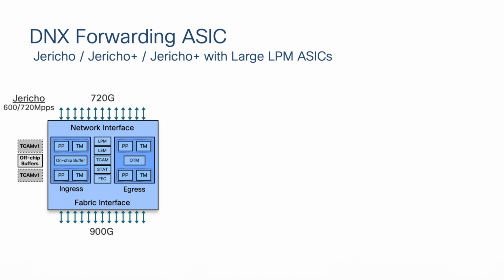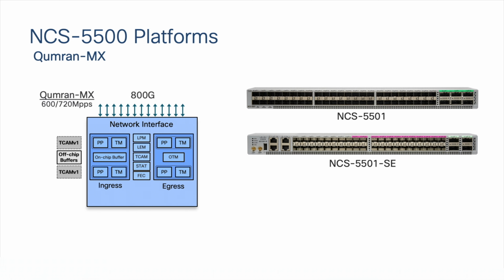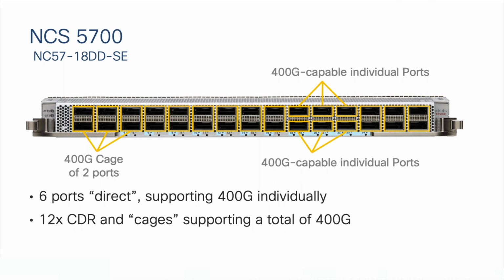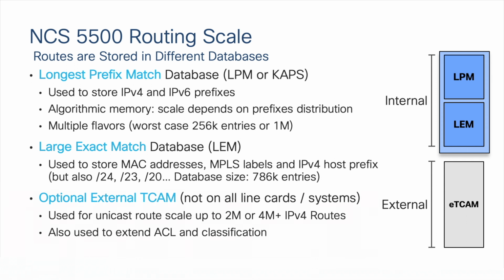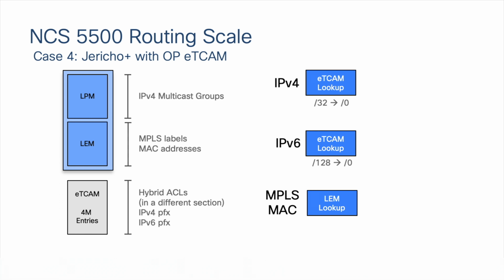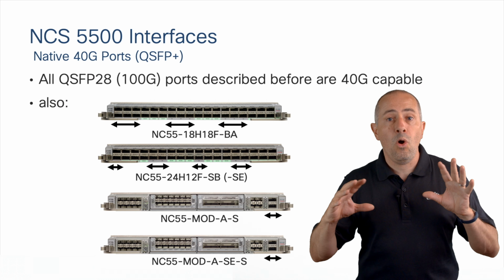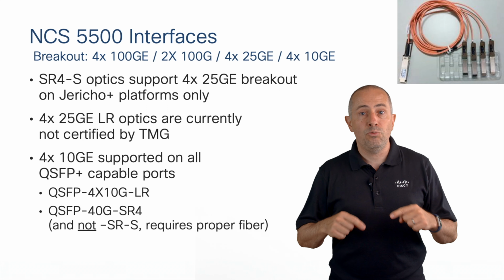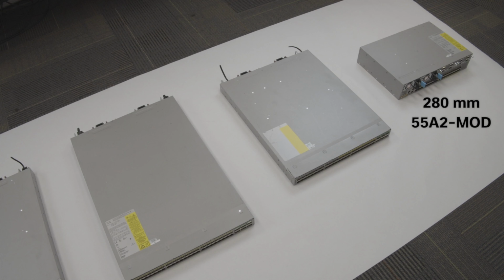NCS5500 Deepdive 2 of 3 Digital CiscoLive 2020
CiscoLive is Digital Only this year.
This is the 2nd of a 3-video series who will be eventually published in the CiscoLive on-demand website.

In this part, we will answer all users' frequently asked questions:
0:00 • Intro
0:23 • ASIC and Bandwidth
2:05 • Introducing NCS5700
4:36 • Qumran-MX
5:48 • Jericho
6:29 • Jericho+
8:43 • Jericho2
11:40 • eTCAM
13:24 • Routing Scale
22:14 • 400GE interfaces
23:08 • 100GE interfaces
25:07 • 40GE interfaces
25:45 • 25GE interfaces
26:34 • 10GE interfaces
27:05 • 1GE interfaces
27:29 • Fast Ethernet interfaces
27:55 • Breakout cables
30:18 • QSFP to SFP Adaptor QSA)
31:21 • CFP2 ACO and DOC optics
31:57 • BGP FlowSpec support
32:49 • MACsec support
33:59 • Timing support
34:44 • Form-factor and depth comparison